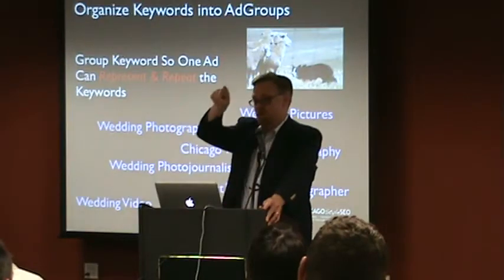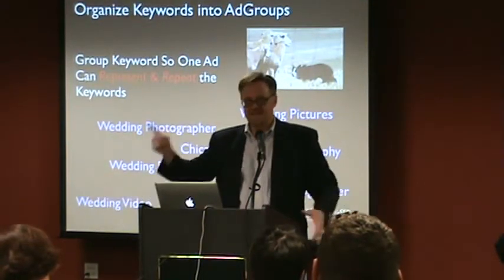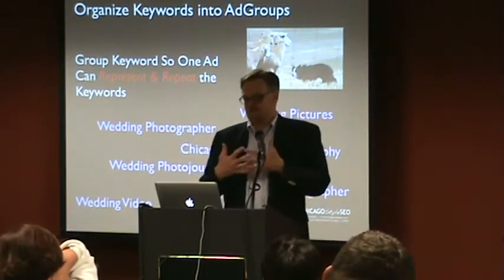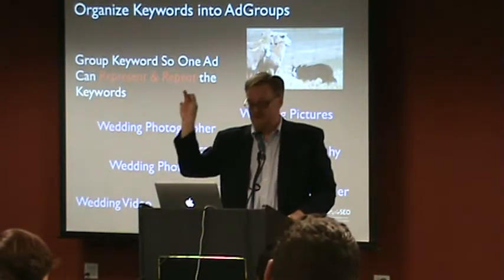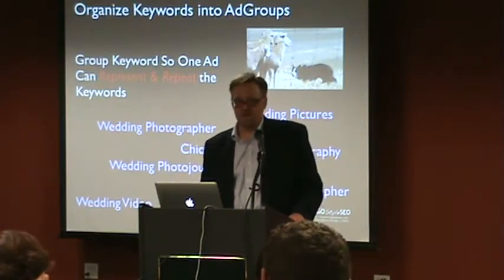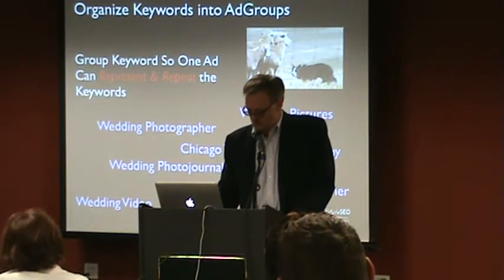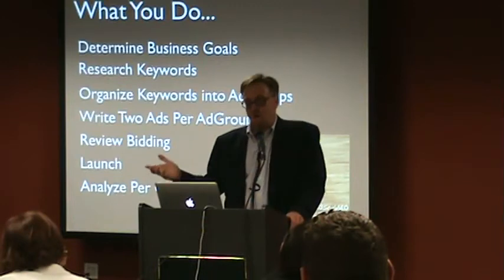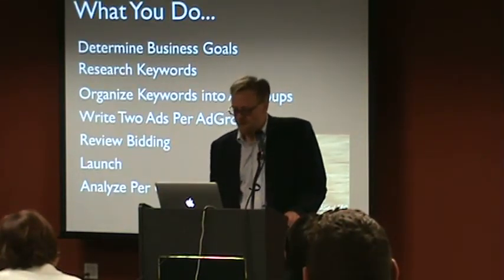Part 5 - Presentation on Paid Search/Pay Per Click Campaigns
The WunderLand Group and the Chicago Interactive Design & Development Meetup Group hosted a seminar on August 17, 2010 on 'SEO - Organic and Paid Search.'

This is Part 5 of a seven part, one hour long presentation that covers Paid Search and was given by Rod Holmes.

Rod is President of Chicago Style SEO, a Chicago-based search optimization firm. Rod's specialty is PPC advertising (he's a certified Google AdWords expert) which means he does a lot of keyword research, setting up AdWords campaigns, optimizing those campaigns for whatever the client wants including ROI, maximum exposure, branding, etc. He also does a lot of work on SEO and in particular on Local SEO. He optimizes websites and is well versed in XHTML and CSS, the building blocks of any modern website.